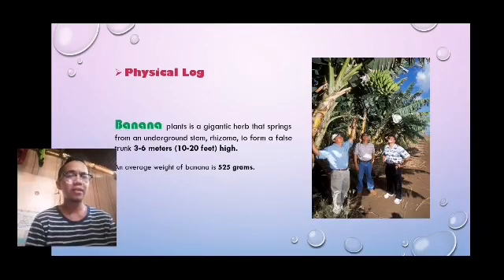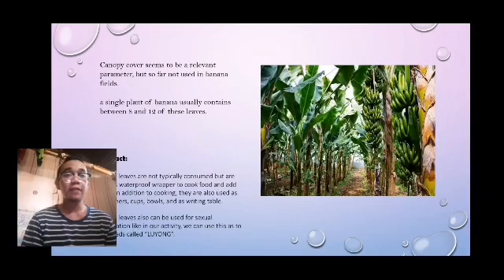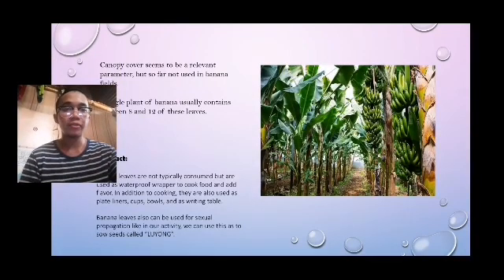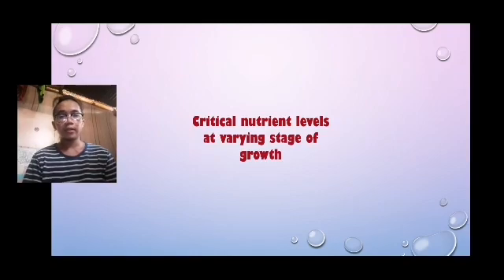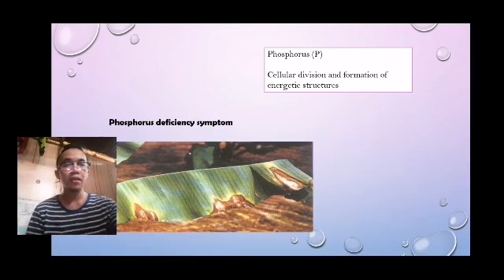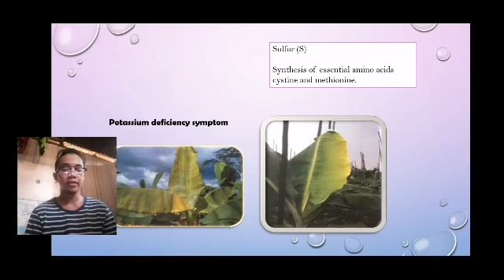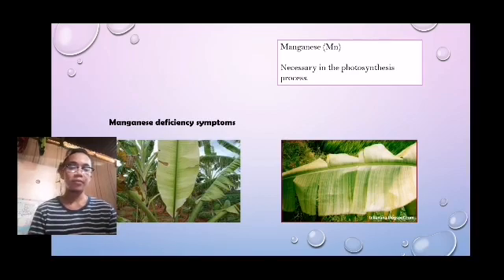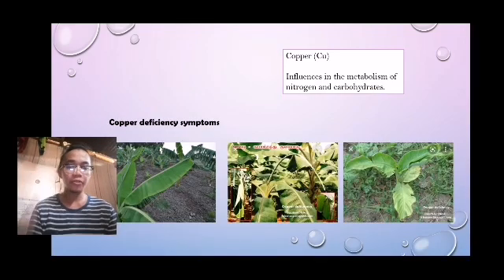EXERCISES 5: CROP LOGGING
Subject: HORTI 53A